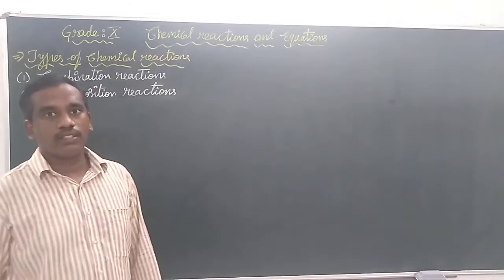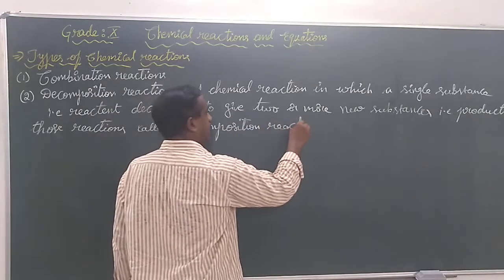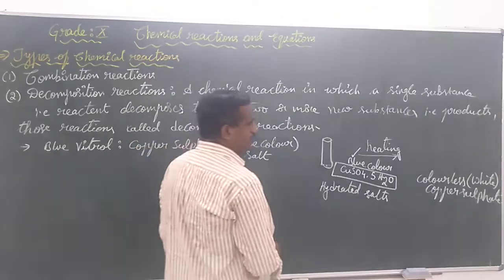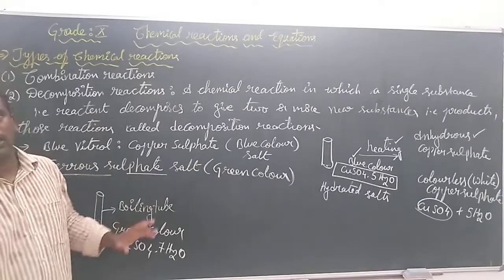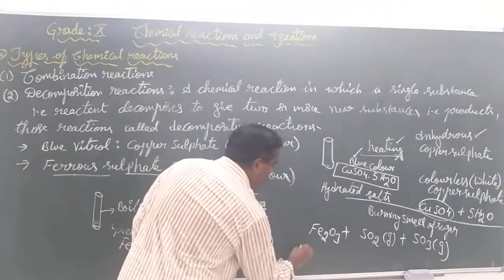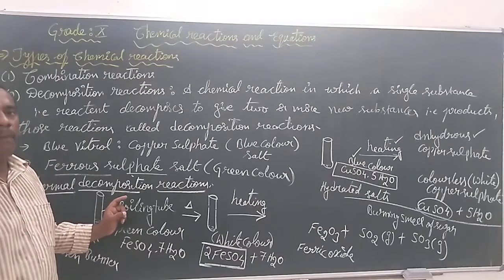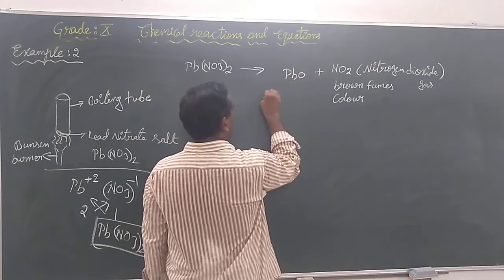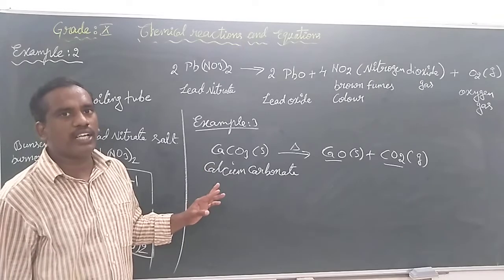SSLC Chemistry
Thermal decomposition reactions